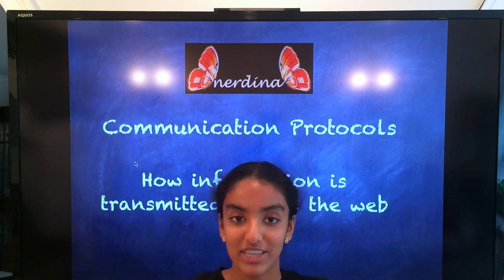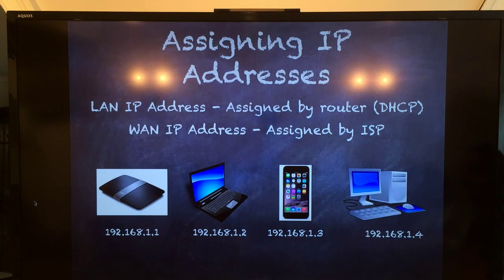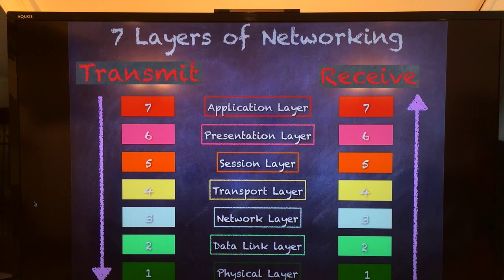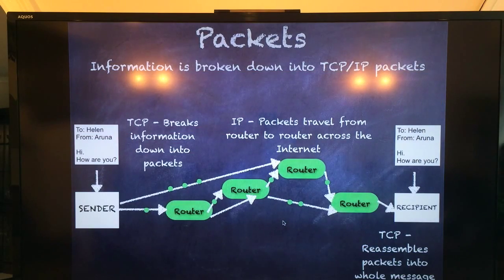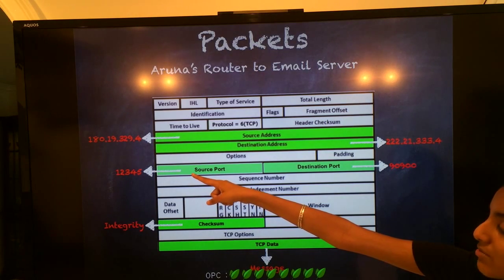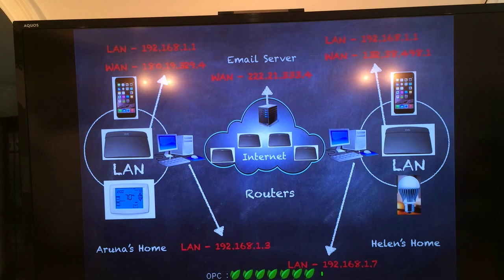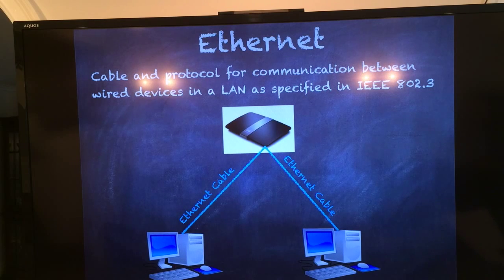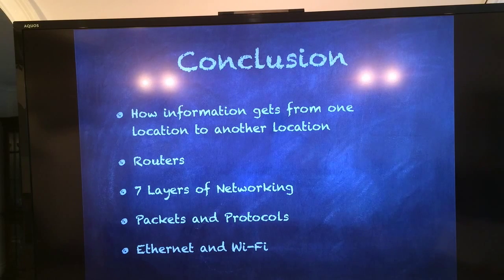Communication Protocols Explained Using Email Example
Hey Nerdinas!

This video is on Communication Protocols and how information is transmitted across the Internet. We discuss how an email gets from my house to my friends house, routers, the 7 Layers of Networking, packets and protocols and Ethernet and Wi-Fi.

--Aruna